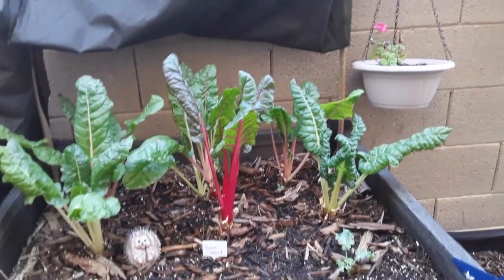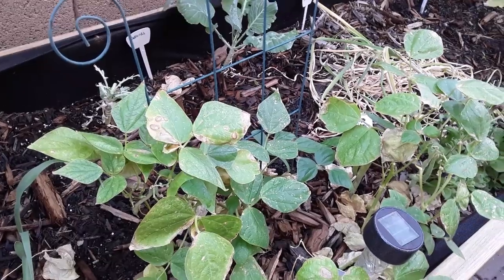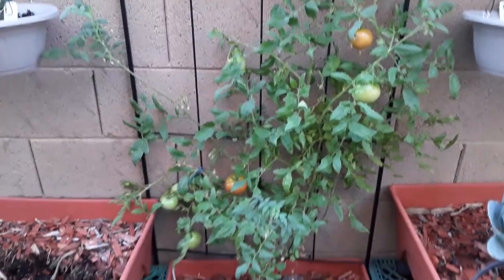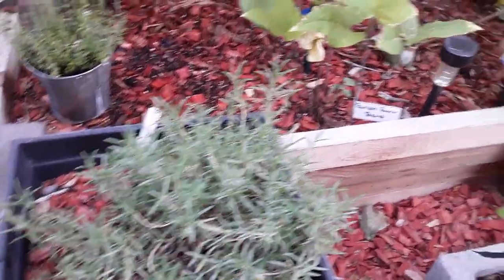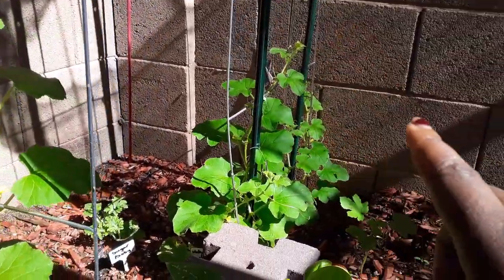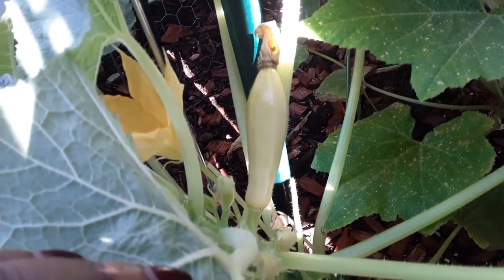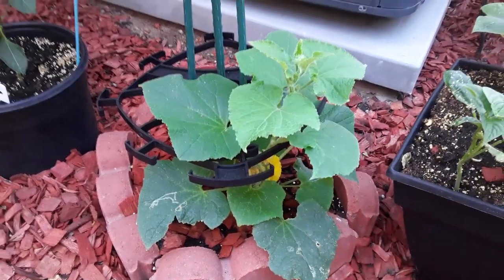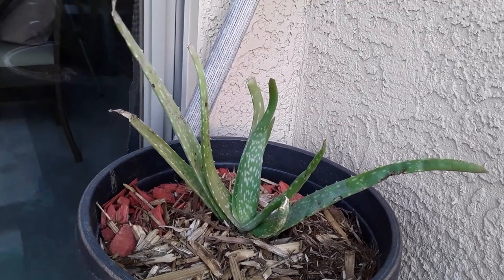Desert Garden Tour May 6th 2020 - A peek Under the Shade Cloth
You can row just about anything in your desert garden with a bit of shade cloth.  Let's take a peek under mine.

2320 E Baseline Rd Suite 148-277